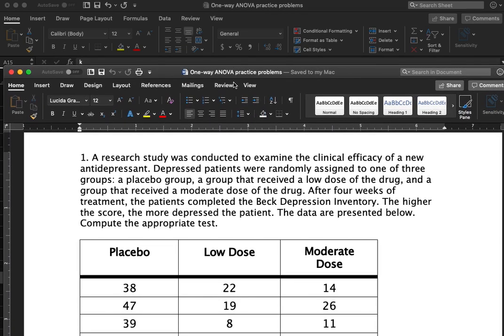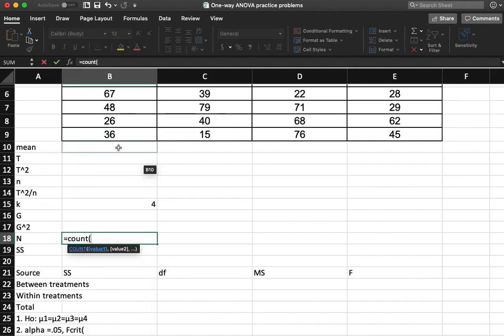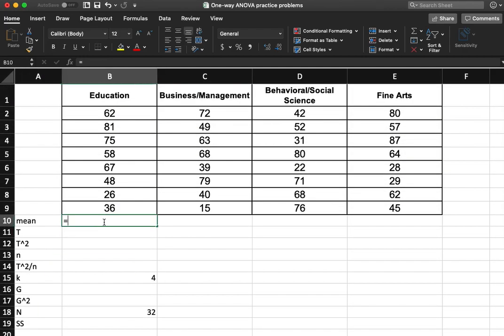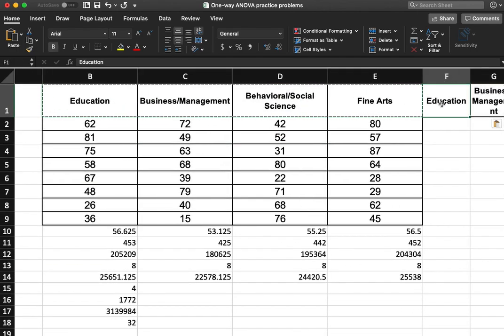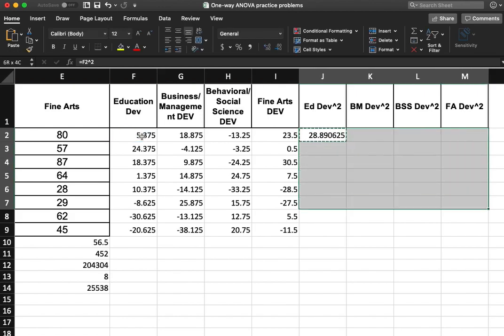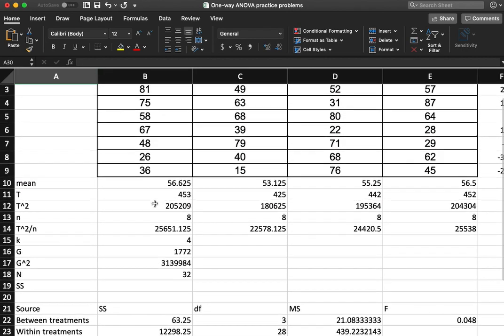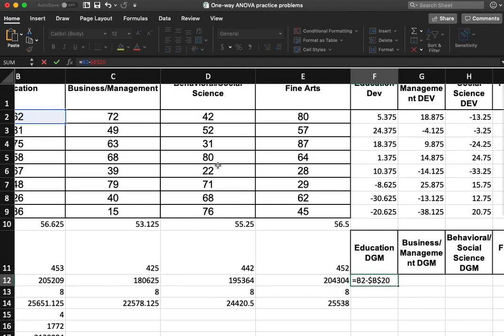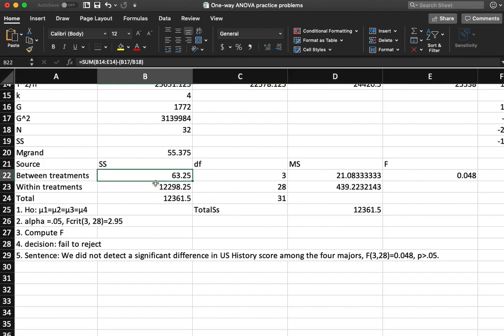One way ANOVA practice problem 2 SP19